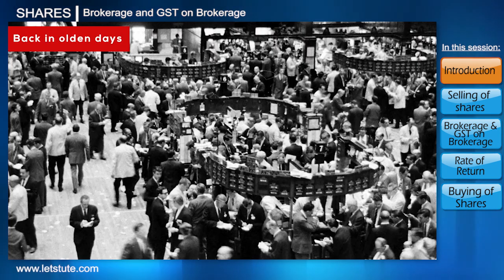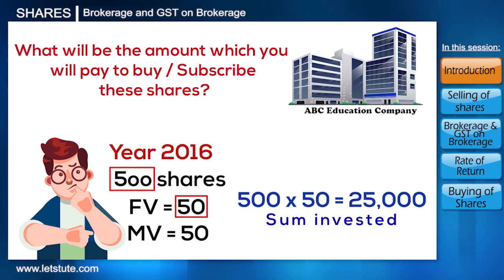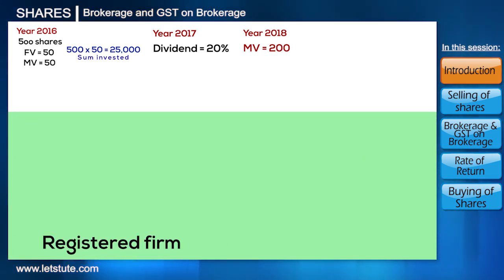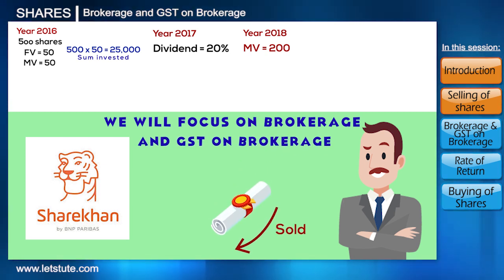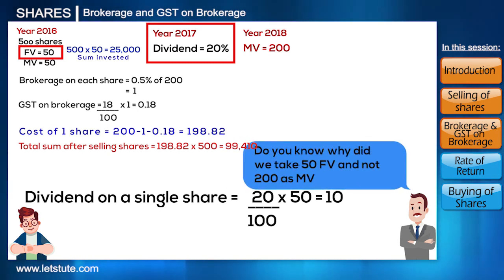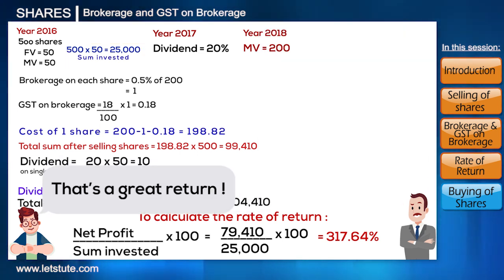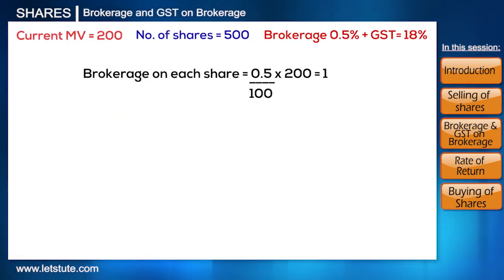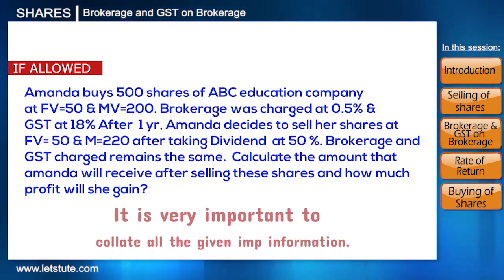Brokerage Calculation on shares | GST on Brokerage | Math | Letstute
Hey Guys,
Check Our New Video On " Brokerage Calculation on shares | GST on Brokerage" by Letstute.

Brokerage Calculation on shares
GST on Brokerage
Math

0:00 Introduction
3:30 Selling of shares
4:43 Brokerage and GST on brokerage
6:00 Rate of return
7:12 buying of shares

In this session, we will be seeing share market brokerage charges,  when and how brokerage is calculated when we are buying and selling shares i.e. Brokerage Calculation on shares
And GST is charged on the brokerage amount only at the state of 18%
In this video, the other taxes which are applicable while buying or selling of shares are also mentioned, Shares are just one form of investment,
In The Nest session, we'll see all the other places  where the money can be invested

We Hope You liked this Session on:- Brokerage Calculation on shares | GST on Brokerage | Math | Letstute

Equipment:

1: Green Backdrop Background YouTube Video Shooting
2: DIGITEK® (DTR 550LW) (170 CM) Tripod For DSLR, Camera
3: Godox SB-UBW Series Octa (SB-UBW120 47'') lights
4: Cellphones TriPod t Adapter For Mobile Phone
5: Aerial Acoustic Foam
6: Travel Adapter
7: AmazonBasics Camera Lens Protective Pouches - Water Resistant
8: AmazonBasics Backpack for Cameras and Accessories

Accessories:

1: SanDisk 128GB SD Card - SDSDXXY-128G-GN4IN
2: SanDisk 128GB Extreme Pro SDXC UHS-I Card - C10, U3, V30, 4K
3: Canon EF-S 24mm f/2.8 STM Lens
4: Spe Tulip 58Mm Flower Lens Hood (Black) For Canon Eos
5: Graphic Tablet
6: Microphone with 20ft Audio Cable
7: Headphones for Home & Recording studio
8: Studio Condenser Microphone

Software:

1: Effects and Cinema 4D Lite: 3D Motion Graphics Using CINEWARE
2: Adobe Photoshop CC for Photographers 2018 Paperback